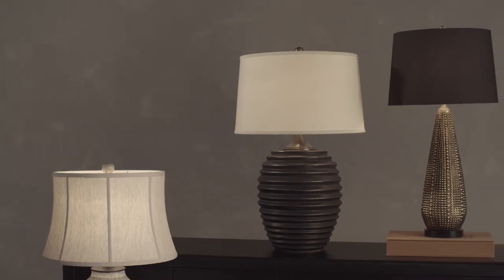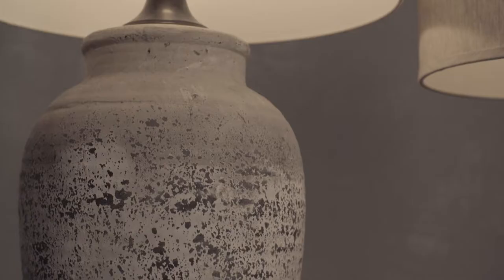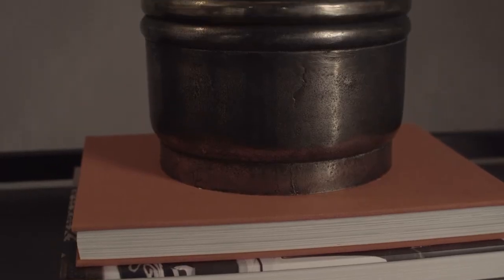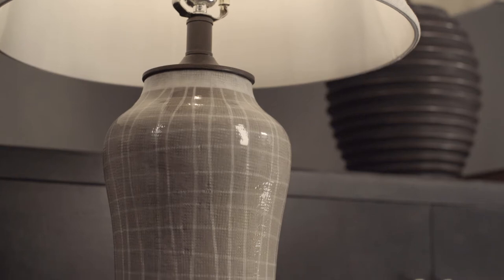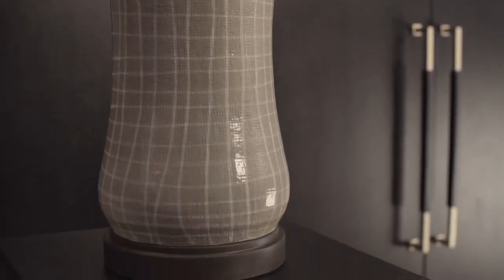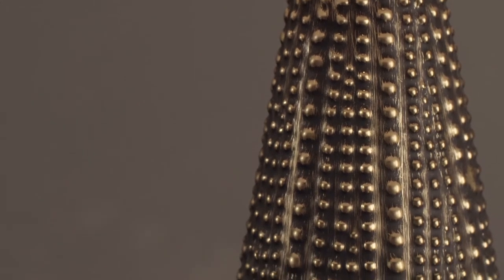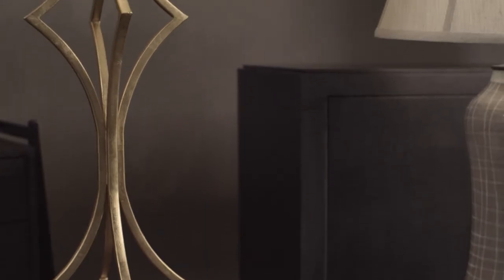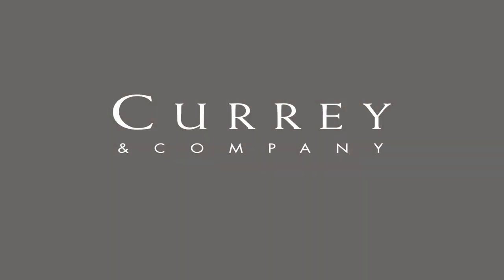Currey & Company | NEW Table Lamps | April 2017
Let Currey's Brand Ambassador, Denise McGaha, take you on a tour of new lamps to debut at the April High Point Market